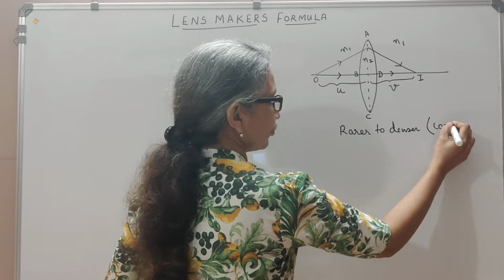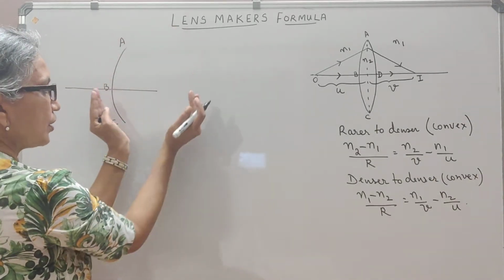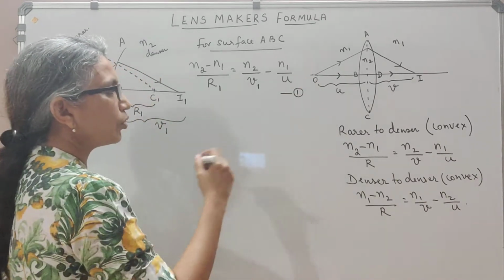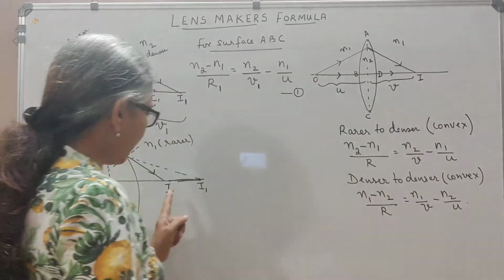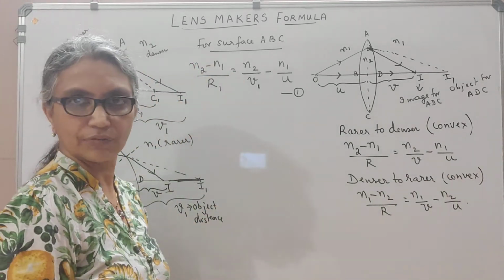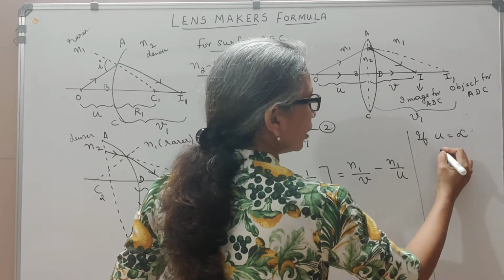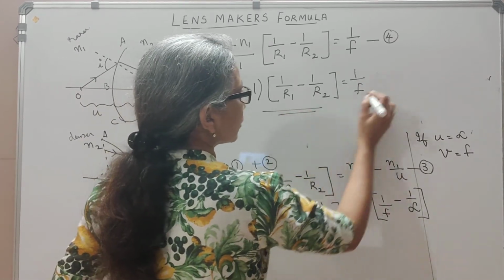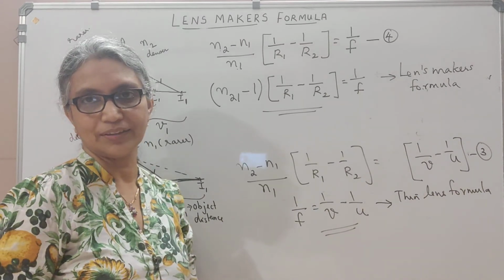Physics | Ray Optics - part 3, Lens makers formula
Lens makers formula